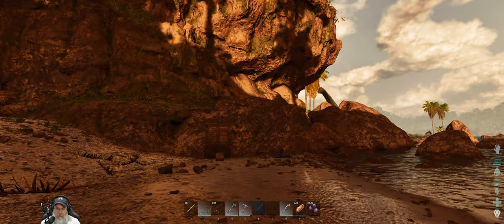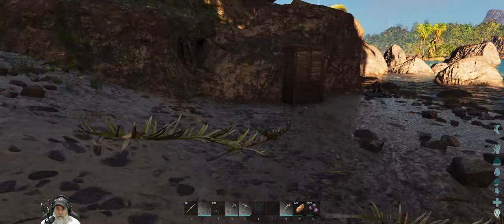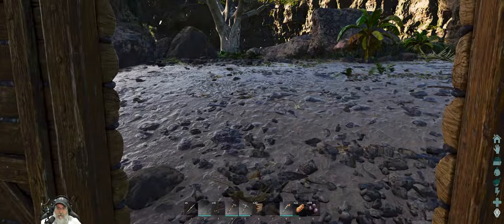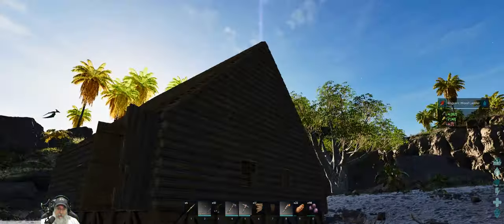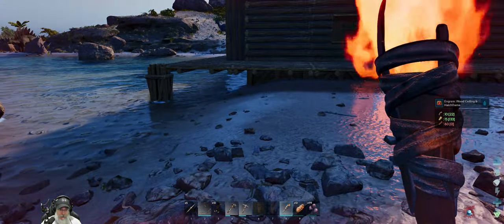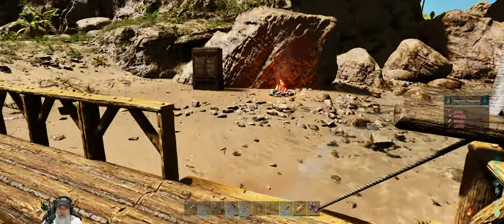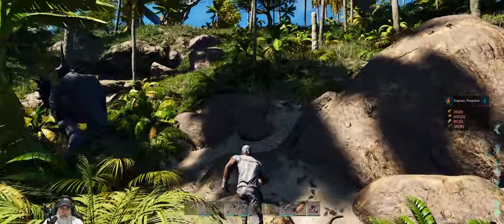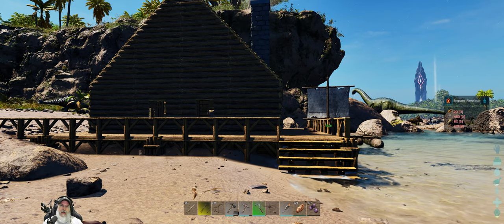Ark Survival Ascended The Island | E7 Beachside Bungalow